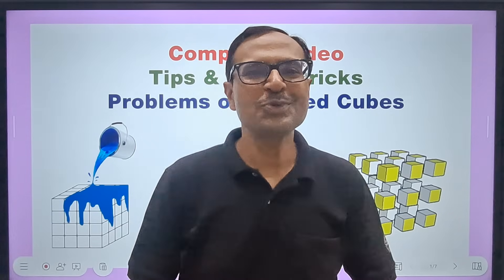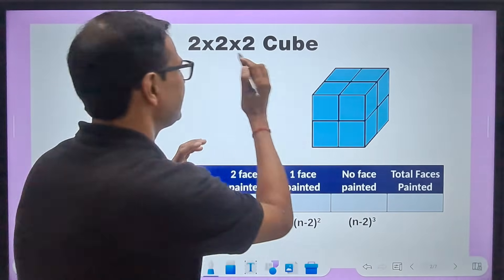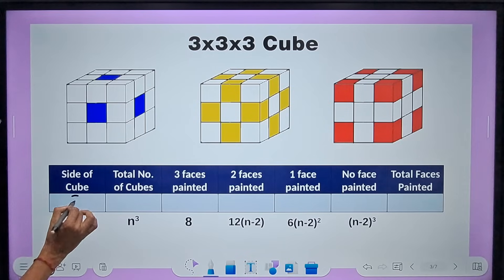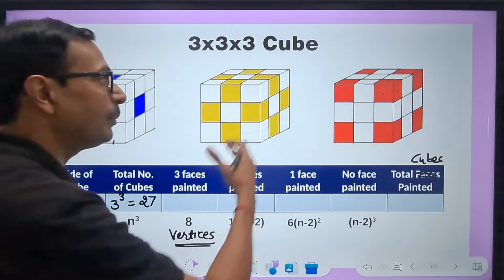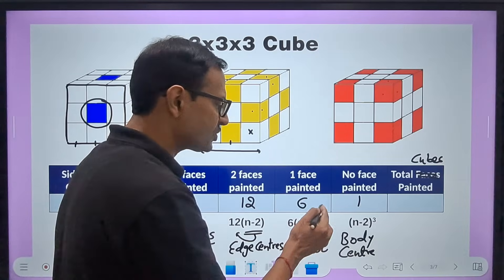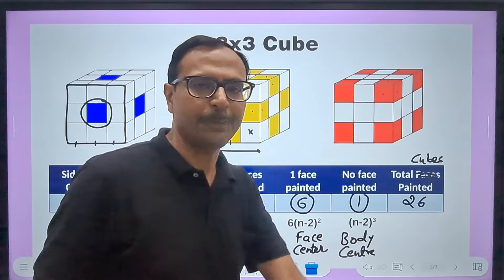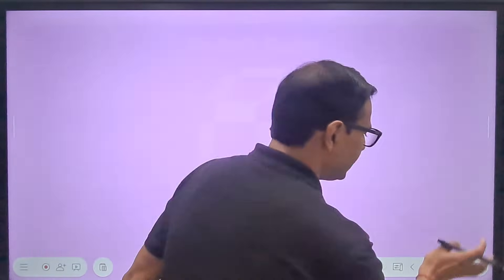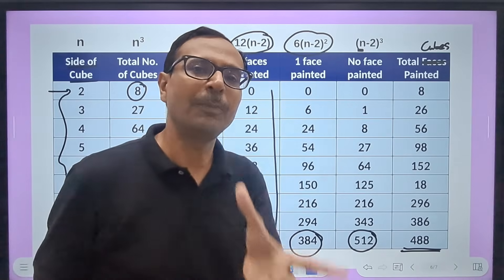How Many Faces Painted? One Rule to Solve All Problems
how many faces are painted
painted cube problems
how to solve cube problems
how to find number of sides painted in cubes
non-verbal reasoning
cubes problems in reasoning
Painted cube wale questions kaise karte hai
cube ke kitne face painted honge
reasoning ke cube wale questions
painted cube practice questions
trick to solve painted cube problems